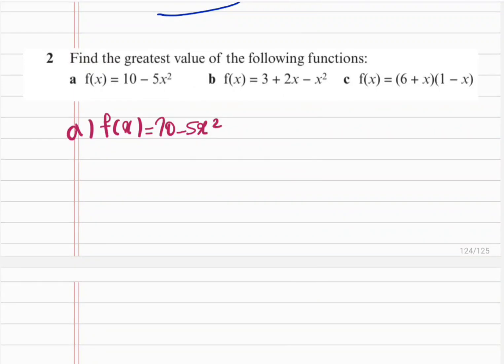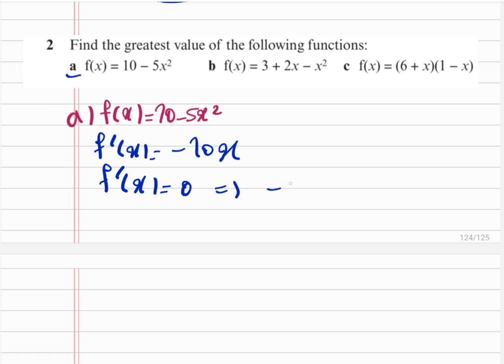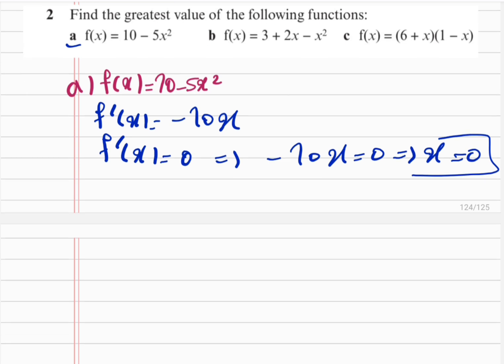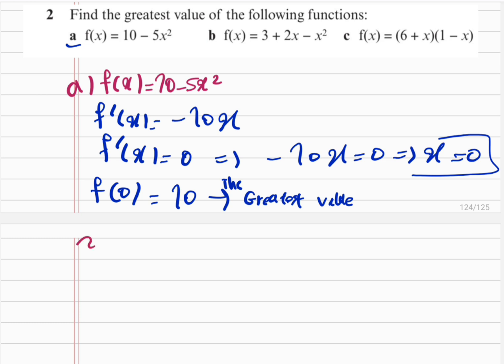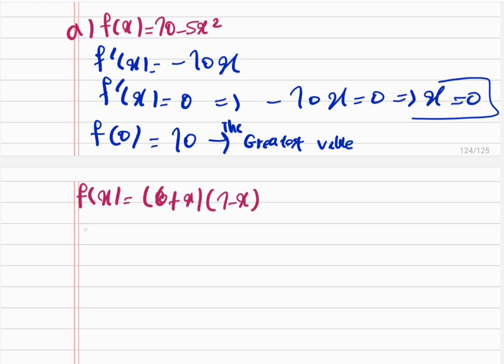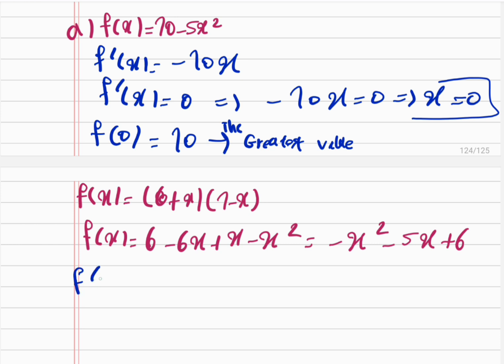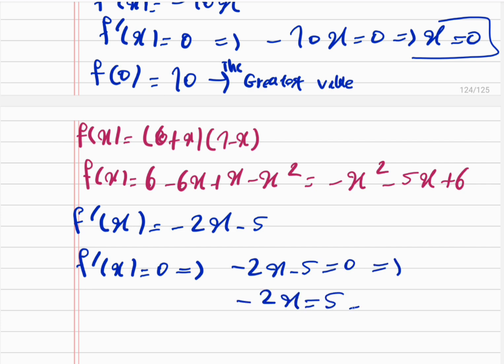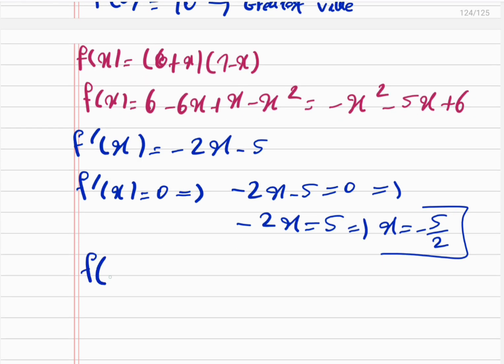The greatest value of a function - EX 12I Question 2- A-Level Maths Pure 1